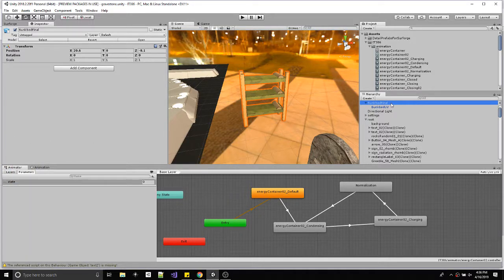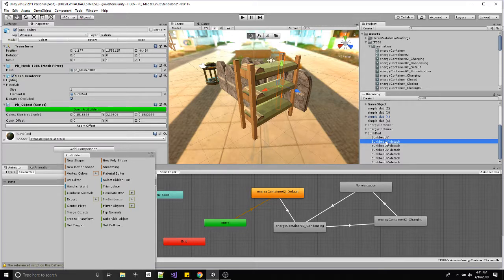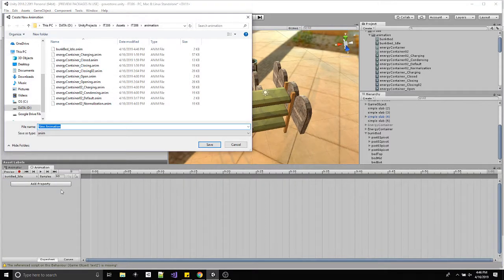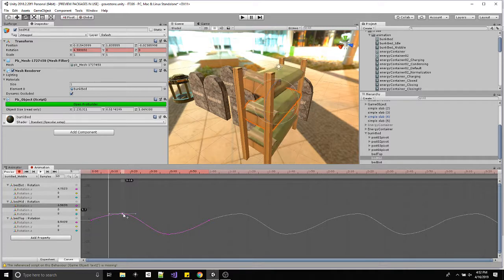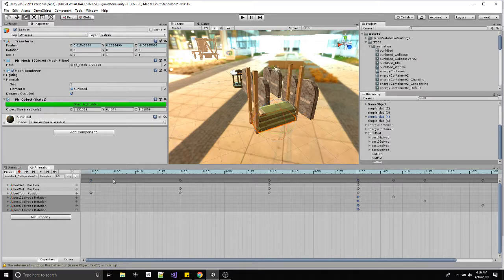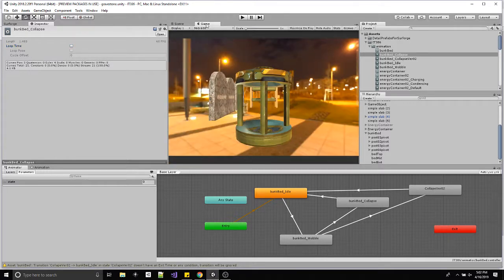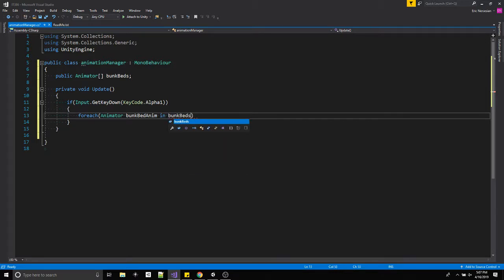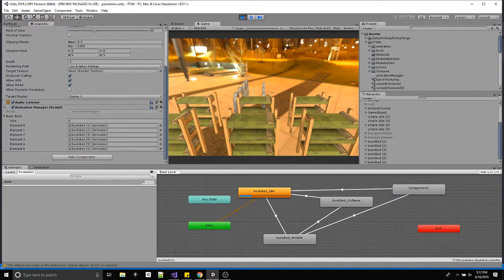3D Modeling Class Lecture Live041619